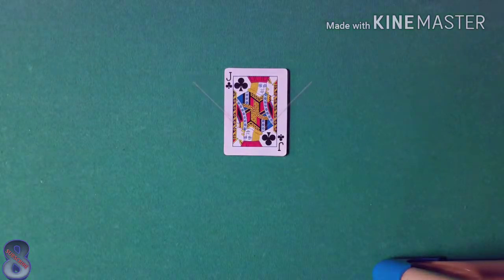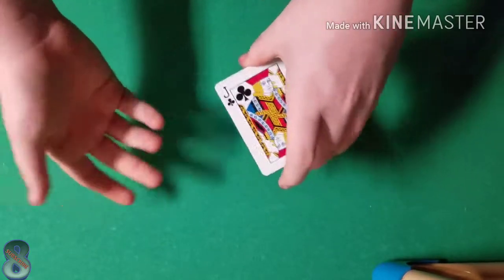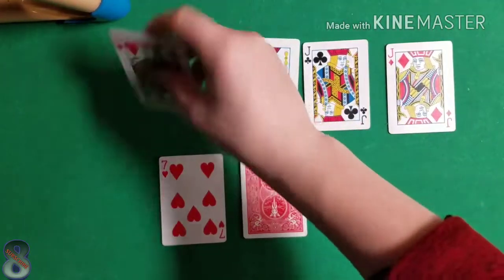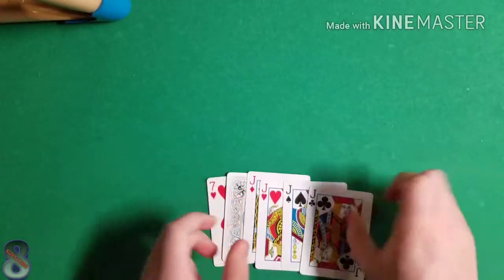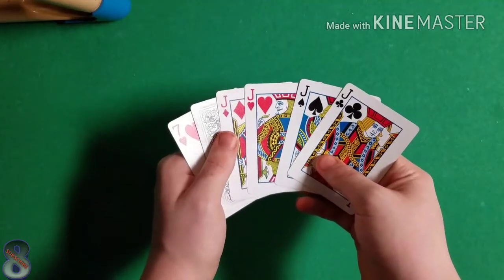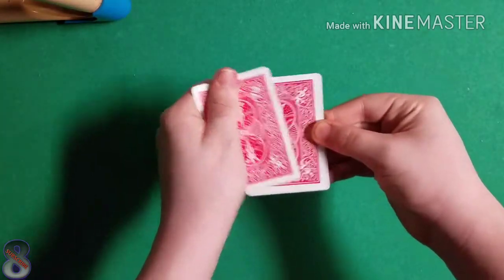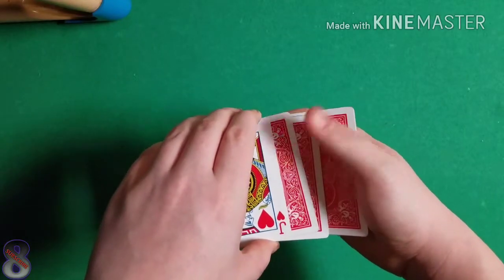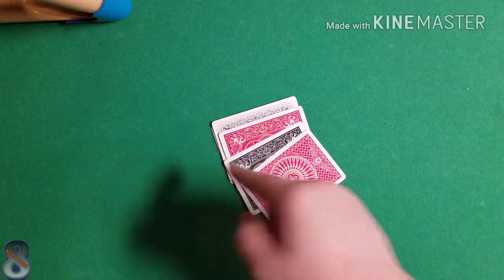Jack's of a different color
Whats up everyone, Cardtrix 8 here.
Today I will be showing you a mind boggling trick. This trick is similar to "My favorite Ace"
"Jack's of a different color" is a step up in my opinion. If you enjoyed "My favorite Ace" then you will love this trick.

This is a Cardtrix 8 production.